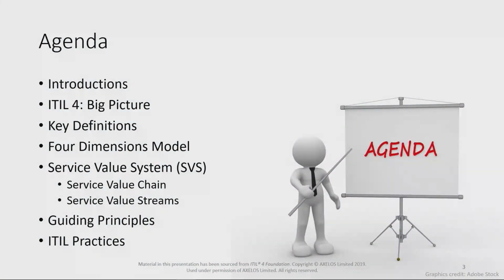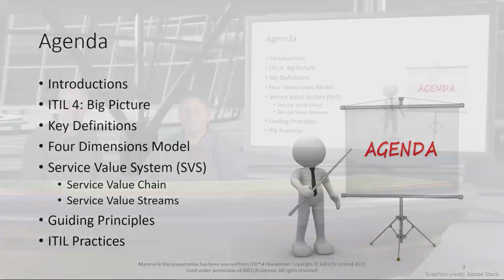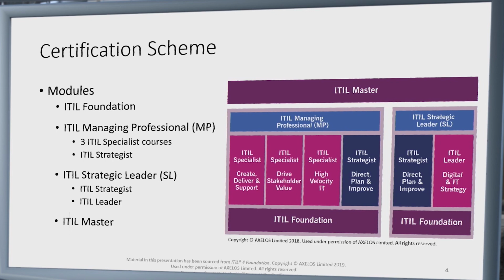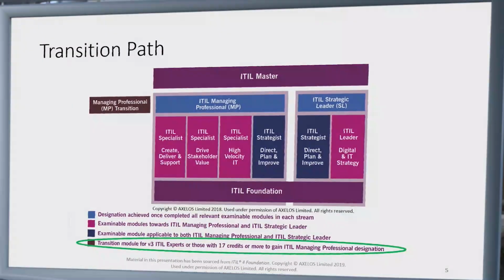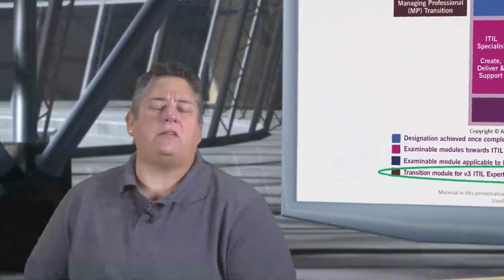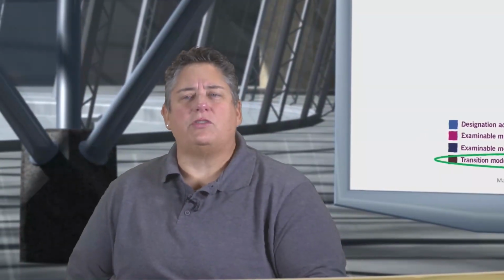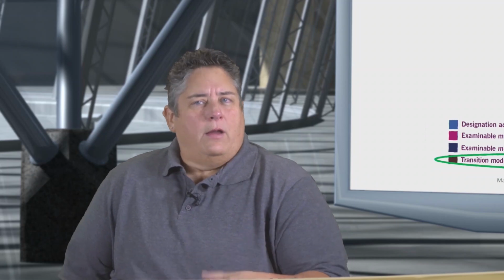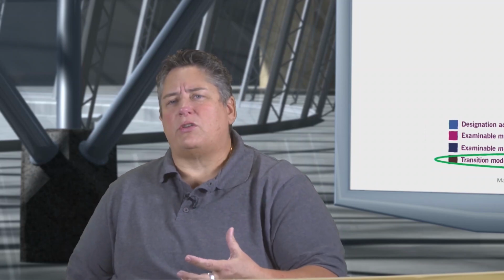ITIL 4 Foundation Bridge: Course Introduction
The ITIL 4 Foundation Bridge course is designed for ITIL V3 Foundation Certificate holders.  The ITIL 4 Foundation Bridge course provides a comprehensive overview of the changes between ITIL V3 and ITIL 4 and will assist you in preparing to take and pass the ITIL 4 Foundation Exam effectively and efficiently.

Please note that this course is specifically designed for individuals you have studied and passed the ITIL V3 Foundation Exam.  It is NOT designed for individuals who are new to ITIL or IT Service Management.  If you are new to ITIL or IT Service Management, then you will need to take the Full ITIL 4 Foundation Training course.

Why Take ITIL 4 From GogoTraining?

GogoTraining is the leading on-demand education provider for ITIL Training.  Our courses are Accredited by AXELOS and PeopleCert and taught by Industry Experts Dr. Suzanne Van Hove and Doug Tedder.  Suzanne and Doug's accomplishments are noted below.  If you want to learn with the best, then Suzanne and Doug are the instructors for you.

Suzanne has over 20 years experience in IT Service Management
She was named as of the 2018 Top 25 Thought Leaders in the field - HDI Survey
She is the Convenor for SC40/WG2 - the group that creates and maintains the ICO/IEC 20000 series of standards
She is a lead author of VeriSM™
Suzanne received itSMF USA's Lifetime Achievement Award
She has trained over 10,000 students in ITIL, ISO 20000, COBIT 5 and VeriSM
In addition to consulting and teaching courses for major corporations and institutions, Suzanne also teaches Service Management principles at several universities around the globe.
Doug has nearly 20 years' experience in IT Service Management
Doug was named by HDI as one of the 2018 Top ITSM 25 Thought Leaders
He is a conributing author of the VeriSM and co-author of the VeriSM Pocket Guide
Doug was names an "IT Industry Legend" in 2016 by Cherwell Software
Doug provides IT Service Management consulting for major corporations and institutions globally
What is ITIL 4?

ITIL 4 combines the best of ITIL 3 and expands it to include the key principals of Digital Transformation providing a larger systems application of ITIL into the enterprise. This brings ITIL into the fast-paced complex world we live in. ITIL 4 is designed to give organizations a comprehensive system for the management of information technology in our modern service economy. In so doing it covers the full delivery and sustenance of tech-enabled products and provides guiding tools to for the interface of IT into the wider business strategy.

Who Needs to Take ITIL 4 Foundation?

Everyone who is ITIL V3 Foundation Certified
Everyone who is new to ITIL getting ITIL Foundation Certified for the first time
All ITIL V3 Certificate holders who want to understand what ITIL 4 covers in order to prepare their organizations to adopt and adapt ITIL 4 into their organization
Prepare for Certification

This course is designed to prepare students to sit for the ITIL 4 Foundation Exam which leads to the internationally recognized ITIL 4 Foundation Certification.  In this course you will receive video instruction by Dr. Van Hove, course materials, an exercise guide, sample exams, the syllabus and 1 year access to the course and Dr. Van Hove to ask questions.

Course Text Book

It is strongly recommended that students read, reveiw and study the official AXELOS ITIL 4 Foundation Handbook prior to sitting for the exam.

Exam Voucher

You may purchase this course by itself or with an ITIL 4 Foundation Exam Voucher.  Exam vouchers are valid 1 year from the date of purchase.

What Comes With The Course

Instructor Video Lectures
Course Materials
Course Examples & Exercises
Sample Exams
Course Transcript